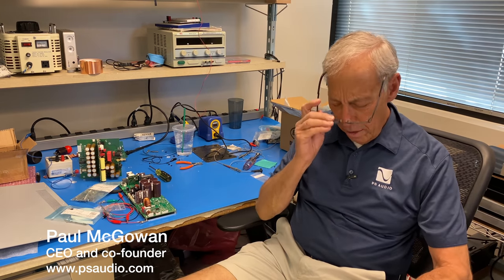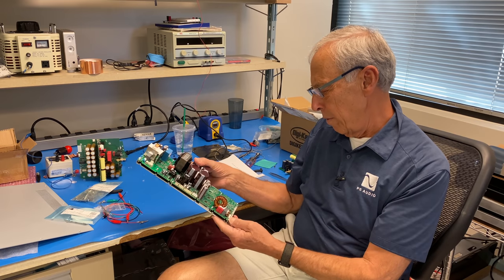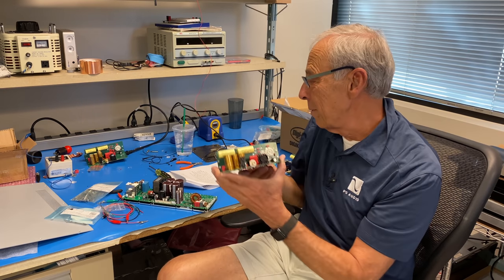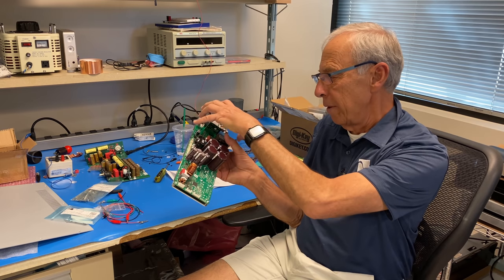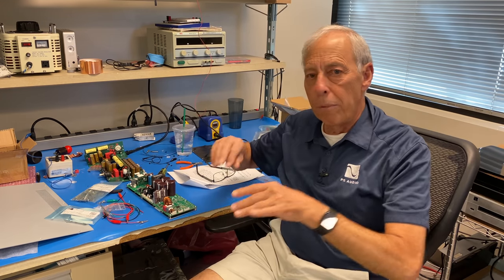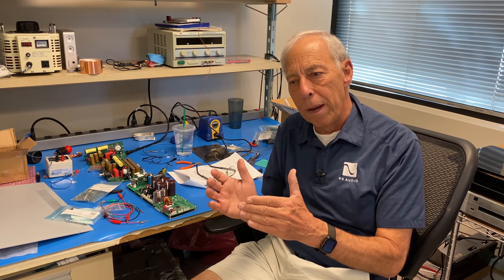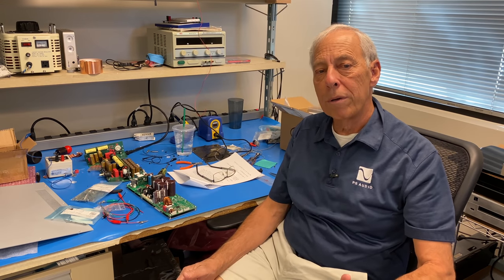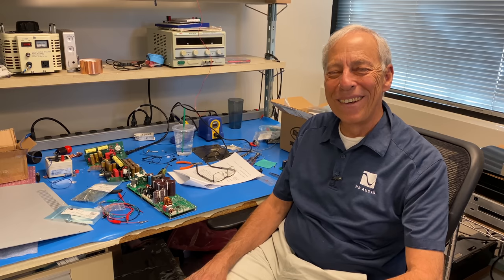Mono Vs. Stereo amplifiers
Are monoblock amplifiers better than stereo amplifiers and, if so, why? Paul answers this vexing question once and for all.